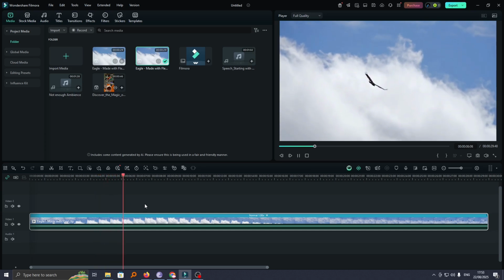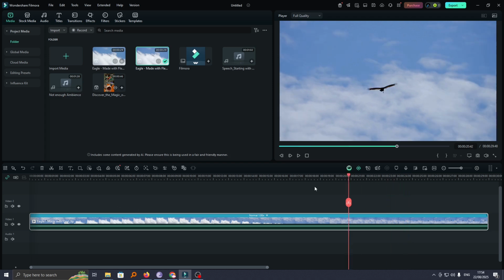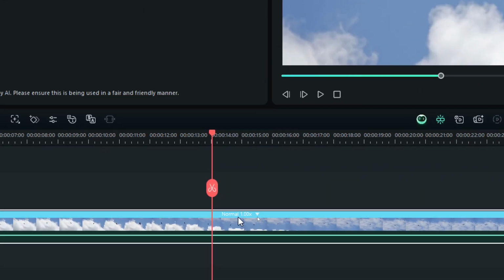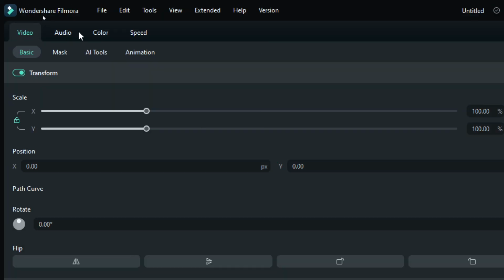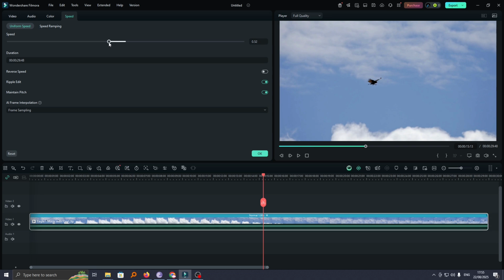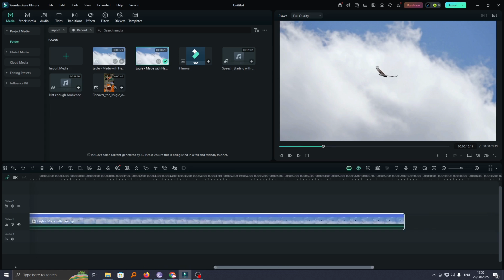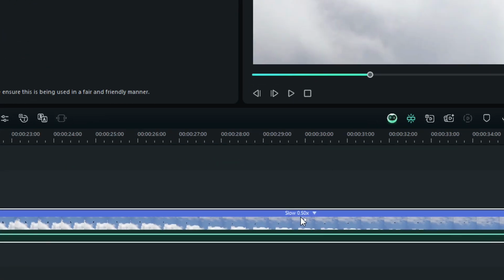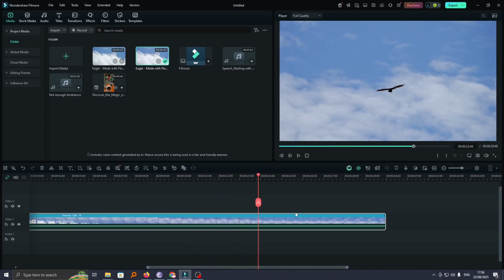How To Add Slow Motion On Videos In Filmora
Want to make your videos more dramatic or stylish? In this step-by-step guide, I’ll teach you how to add slow motion to videos in Filmora. This feature lets you control the playback speed, highlight important moments, or create smooth cinematic effects for your projects.

Perfect for YouTube creators, filmmakers, and anyone looking to enhance their video edits, this Filmora tutorial will help you apply slow motion easily and creatively.